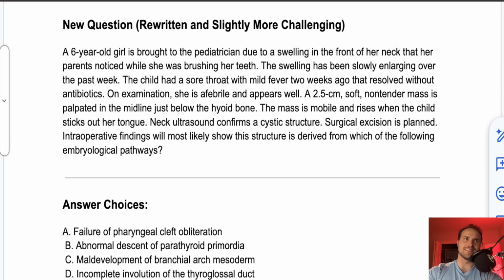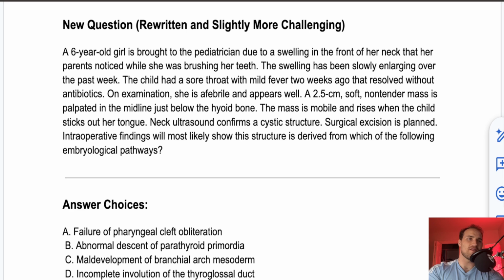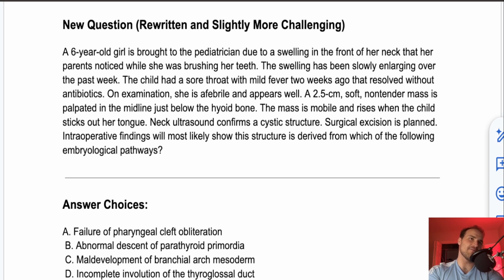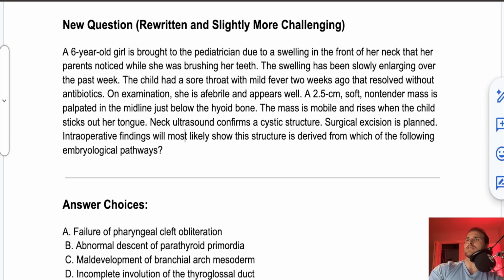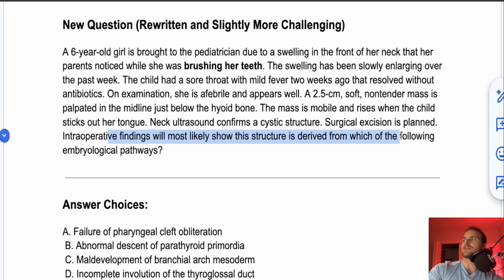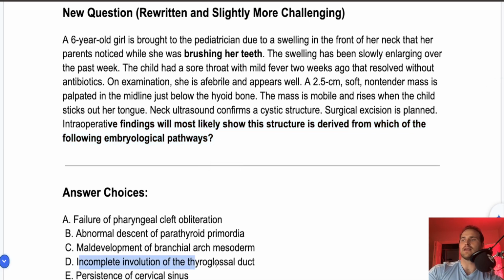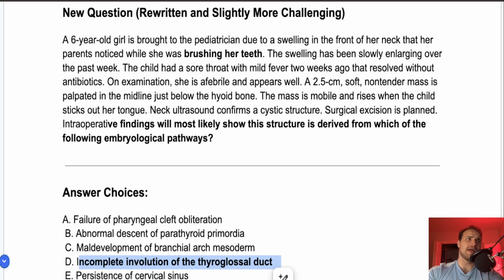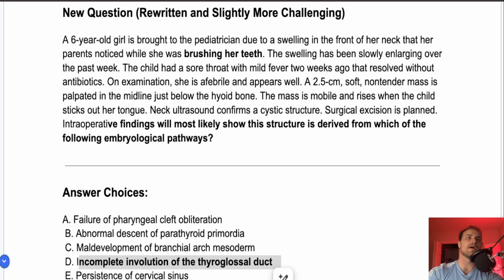'FIRST To Identify Thyroglossal Duct Anomalies WINS Step 1 Success!'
Identifying thyroglossal duct anomalies is crucial for Step 1 success! Did you know that these anomalies can present as midline neck masses that move with swallowing? 🤯 Understanding their embryological origin and surgical management can earn you valuable points on the exam. Watch now to boost your score! 📚💯